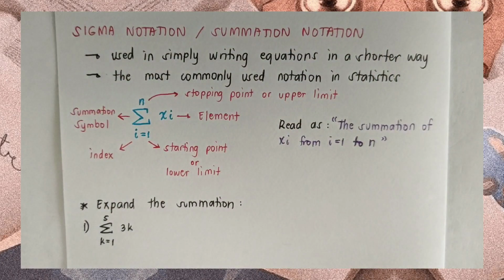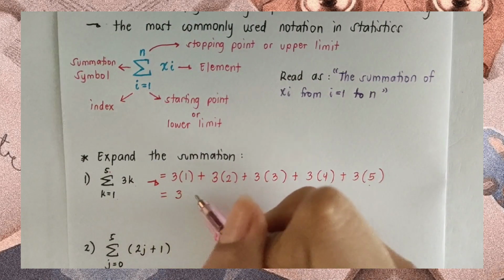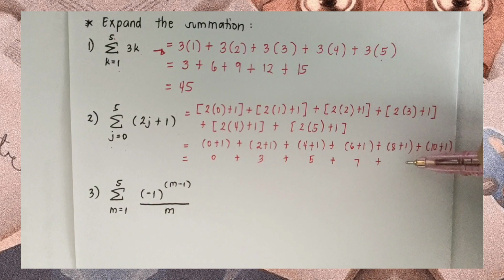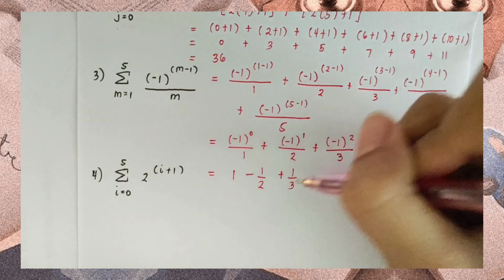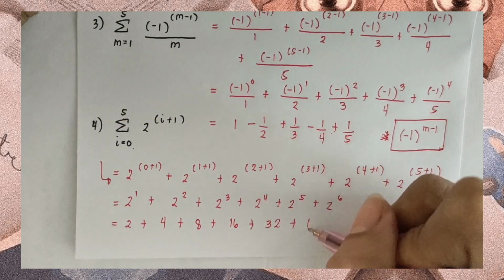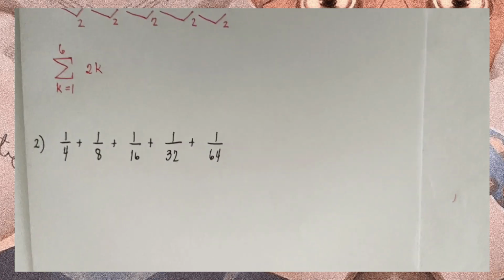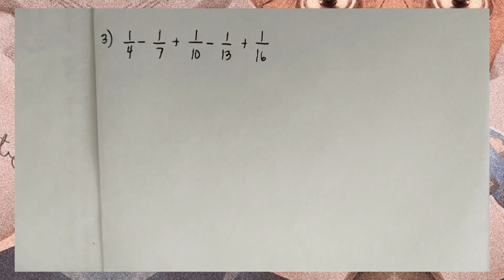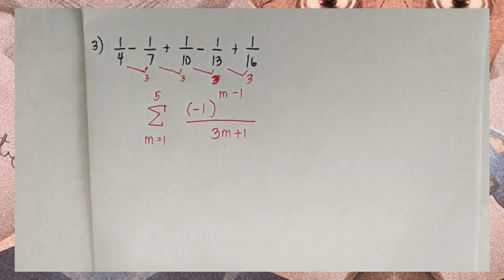SIGMA NOTATION AND SUMMATION NOTATION (Definition and Examples)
Sigma Notation FORMULA WRITING